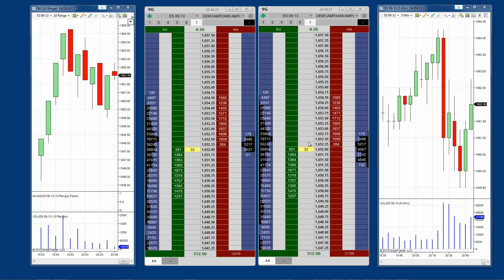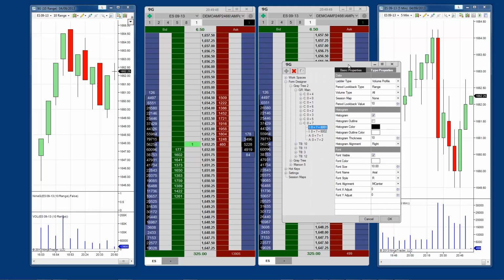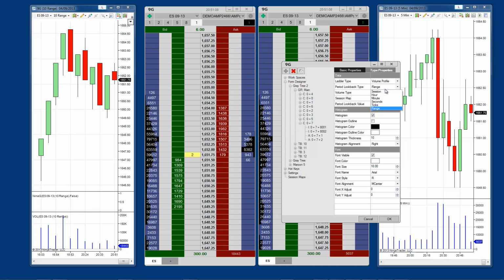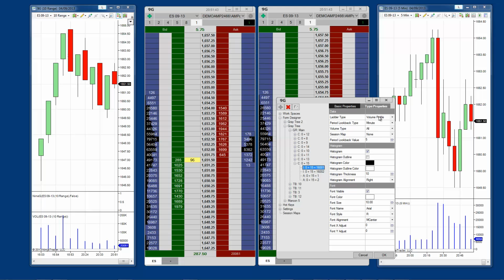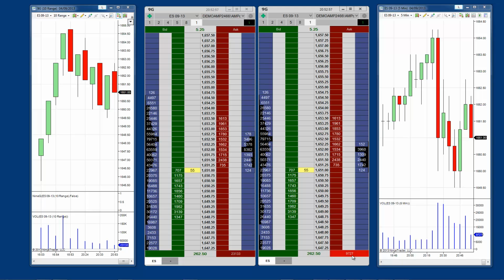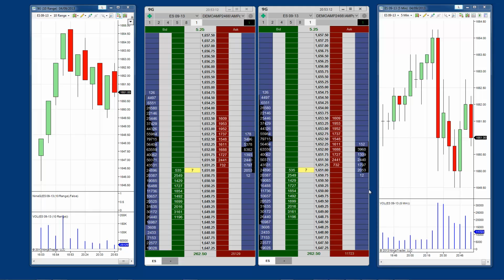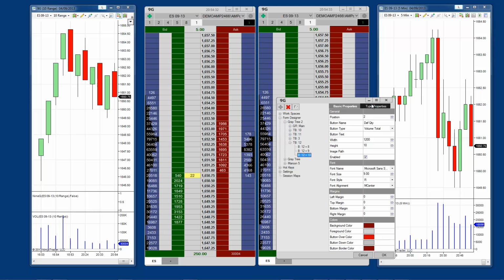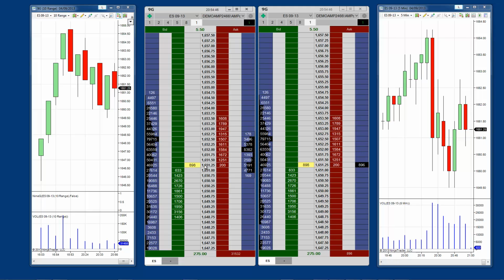9G - Volume Profiles